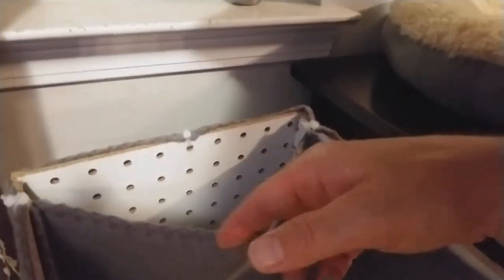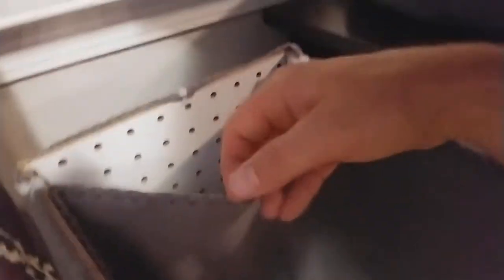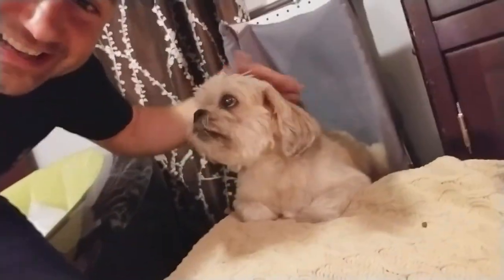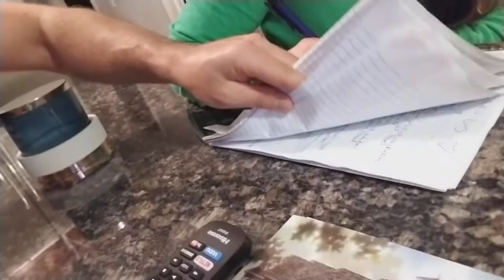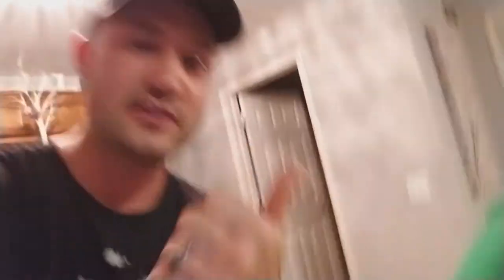How to take care of a dog with MegaEsophagus - DIY Dog Chair - Our Story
How to take care of a dog with Megaesophagus

Does Your Dog Have Megaesophagus? Mega E - Don't Panic

If your dog had Mega E or Megaesophagus then watch this informational video

dog throwing up clear liquid,